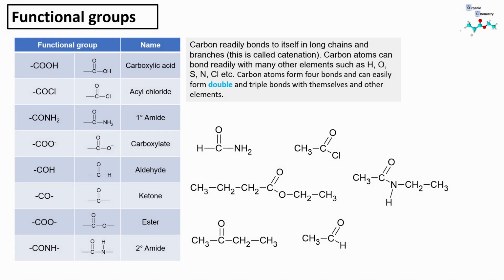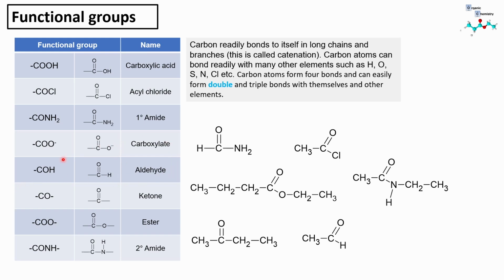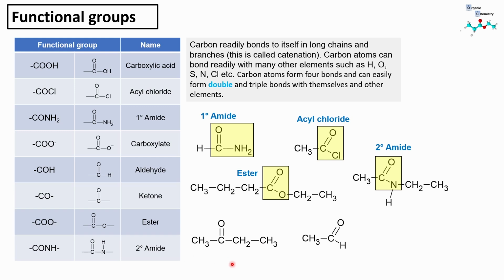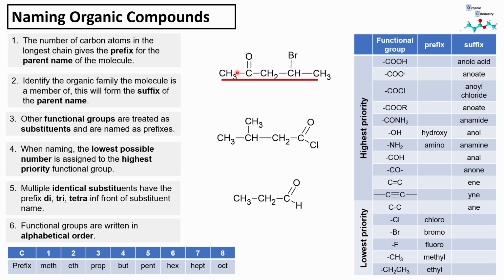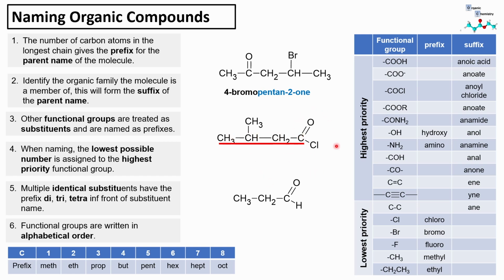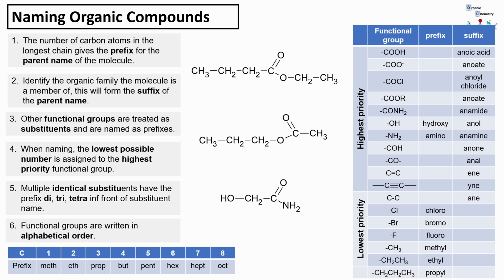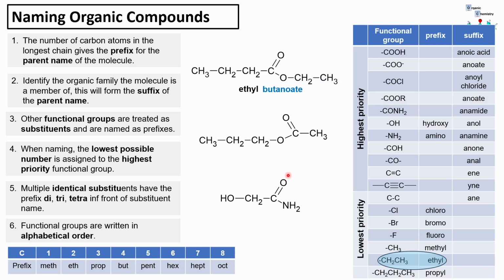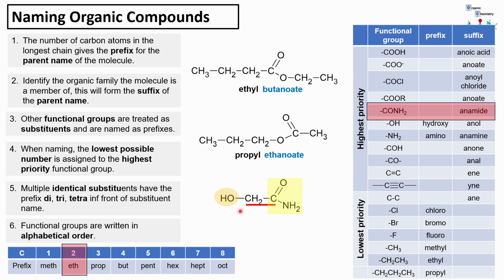Naming more complex Organic molecules - AS91391